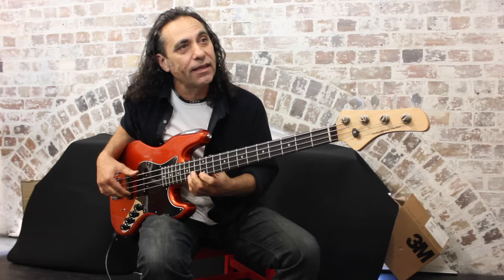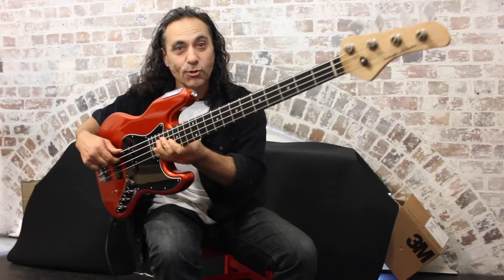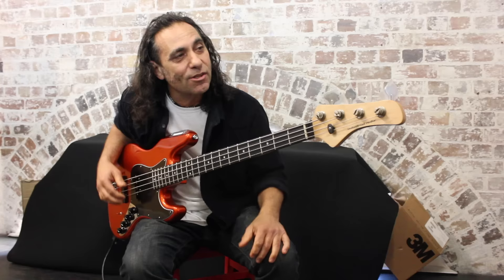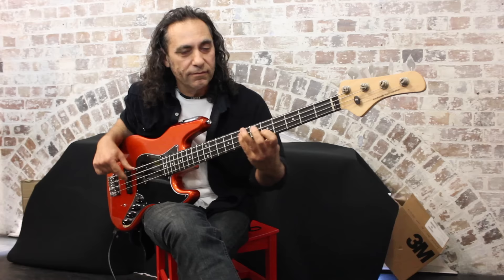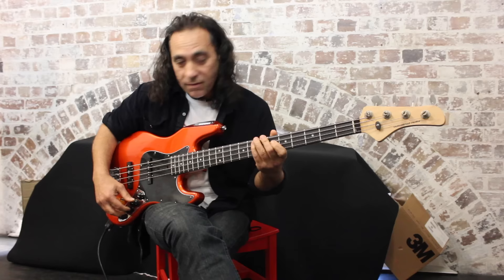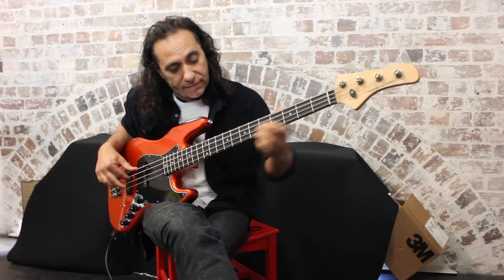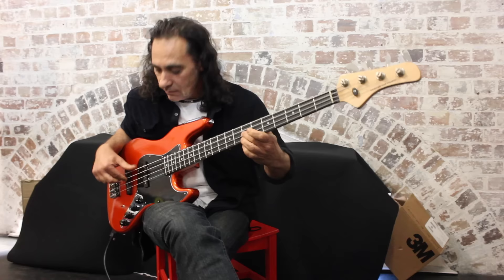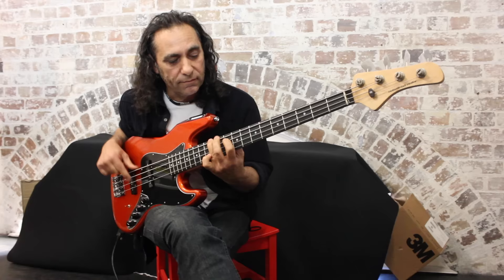Eddie Parise Plays the Industrial Radio PRO-4 MIDI Bass with Imprint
Eddie stretches out on the PRO-4 MIDI bass. This setup was implemented on Ableton Live using the 'Imprint Module Rev1.01' loaded into Reaktor 6. The synth being used is u-he Diva. The video demonstrates how 'Imprinting' a synth sound makes the setup really friendly to play and allows Eddie to now use more of his natural bass techniques.

Eddie is producing, teaching and playing in Perth. He owns and runs Audiobunker Recording Studios.